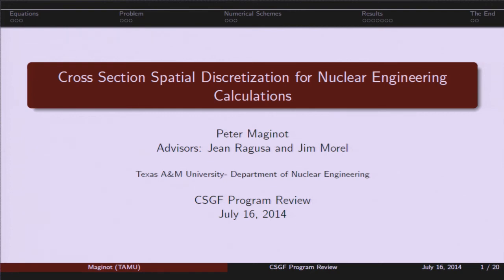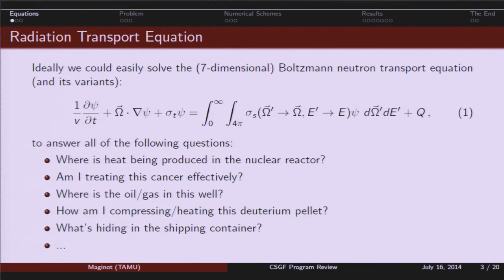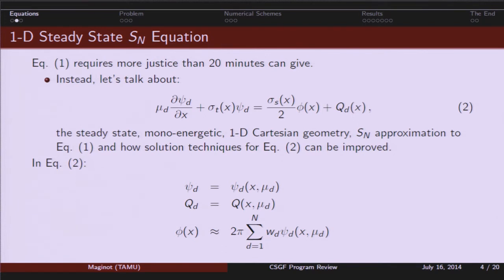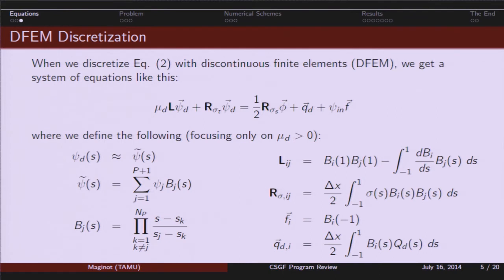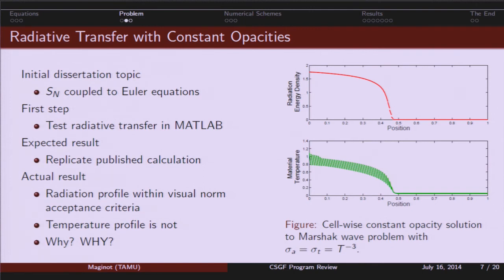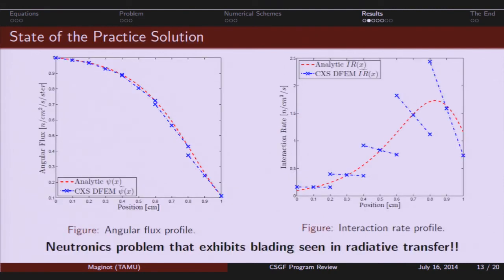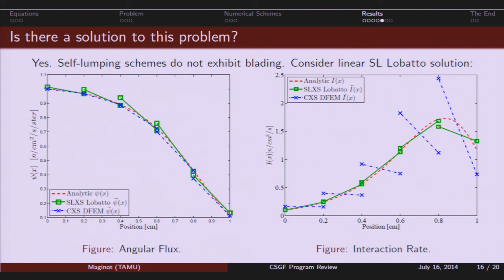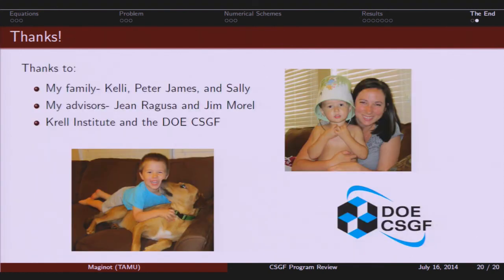DOE CSGF 2014: Cross Section Spatial Discretization for Nuclear Engineering Calculations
In discrete ordinates (S_n) discontinuous finite element (DFEM) radiation transport calculations, the current standard is to assume cell-wise constant radiation interaction cross-sections or opacities for all problems. However, interaction cross sections are functions of spatially varying quantities such as temperature, density, burn-up history, etc., and thus are not in reality cell-wise constants. We show that assuming cell-wise constant cross sections for problems with spatially varying cross sections limits solution accuracy and introduces non-physical interaction rate behavior in neutronics problems. We then show that this behavior also occurs in the temperature solution of coupled radiative transfer solutions. Finally, we introduce a family of DFEM schemes for problems with spatially varying cross section that alleviate the non-physical interaction rates and are not limited in order of accuracy or convergence.